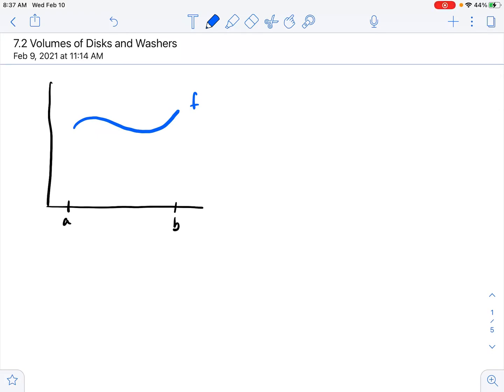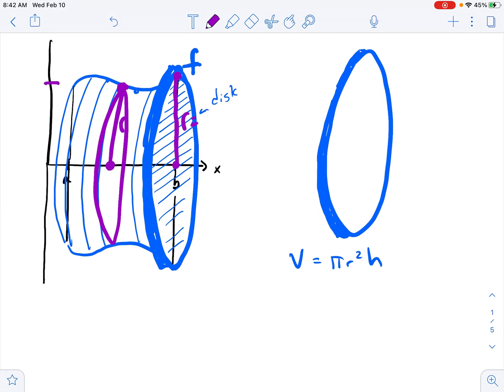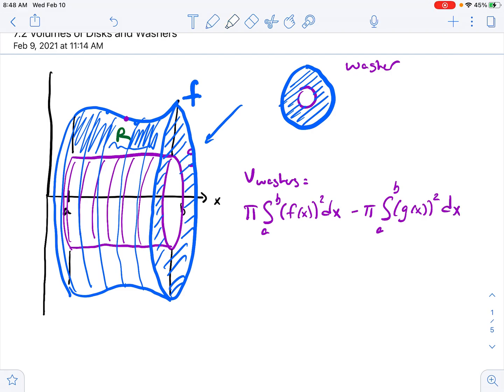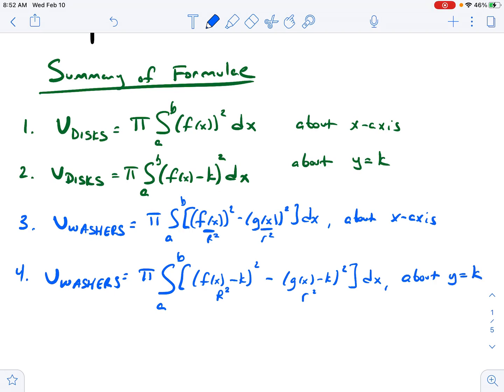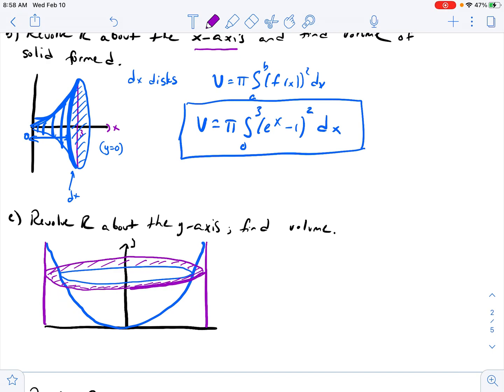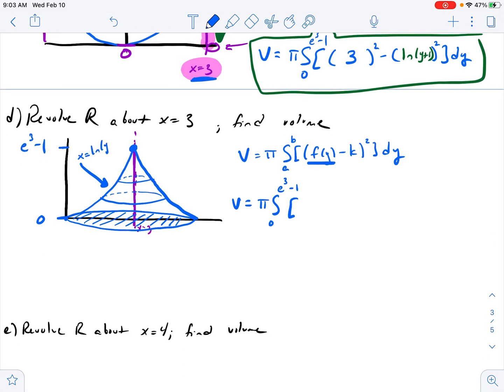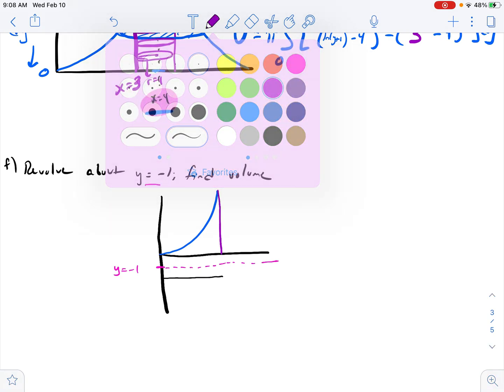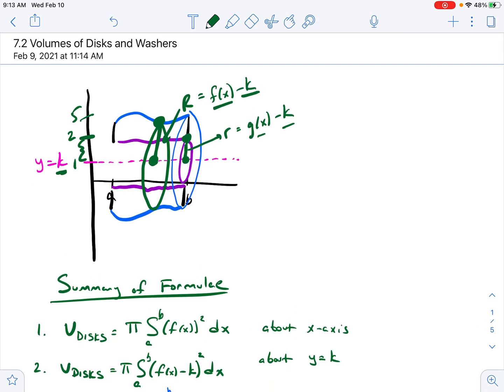AMAT113 7.2 Volumes of Revolution, Disks & Washers